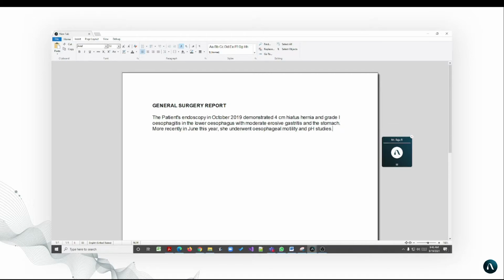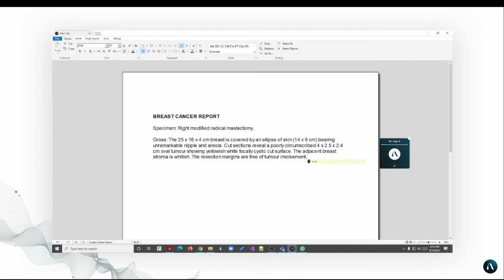Augnito | CAHOTECH 2021 | Product Demo Video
A quick product demo from Augnito showing how a complex report can be generated in less than 1 minute! In the video we show a sample

1. Cardiology Assessment Report
2. General Surgery Report
3. Oncology Assessment Report

Interested to know more?